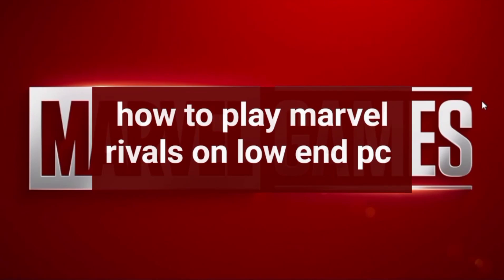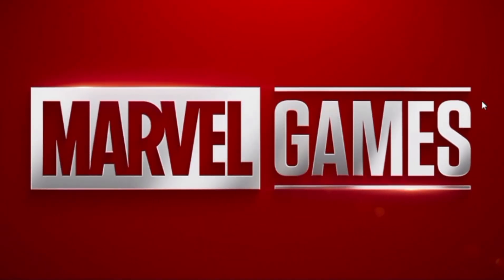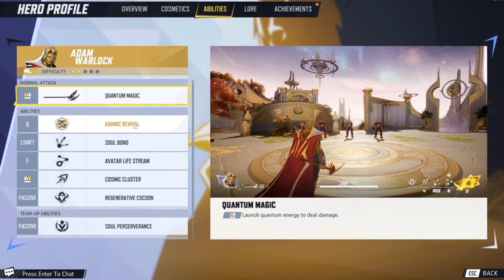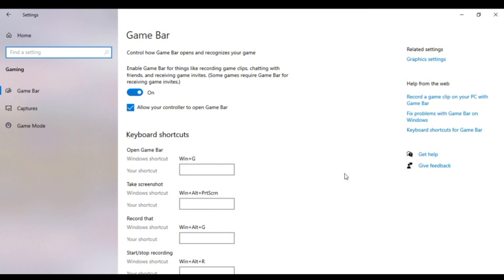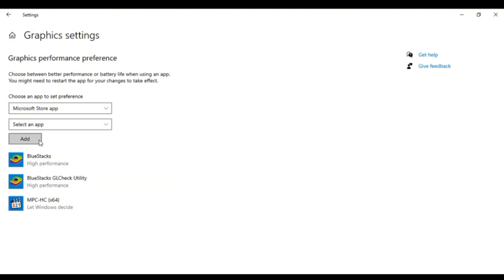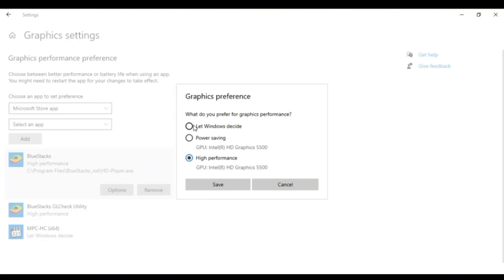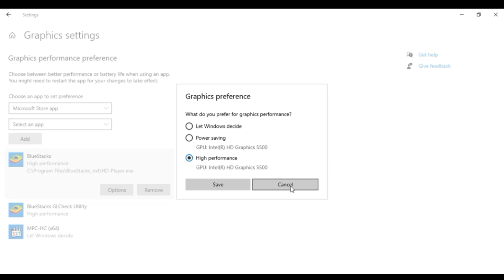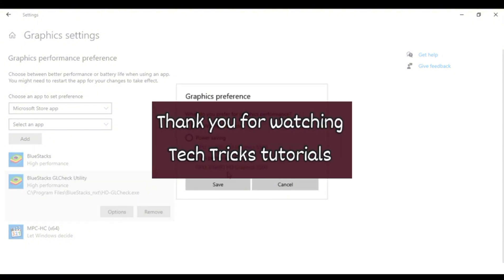How To Play Marvel Rivals On Low End PC (Tips & Ideas)